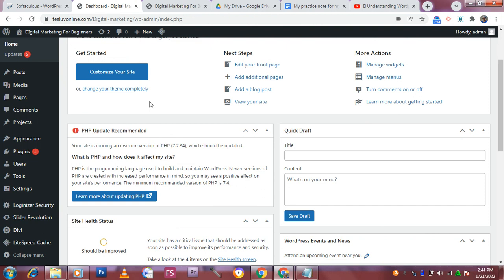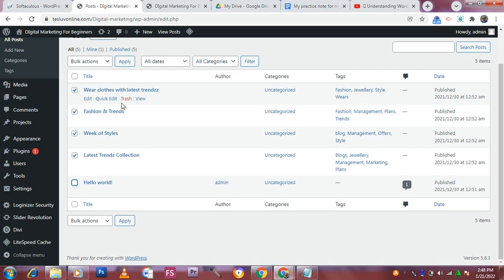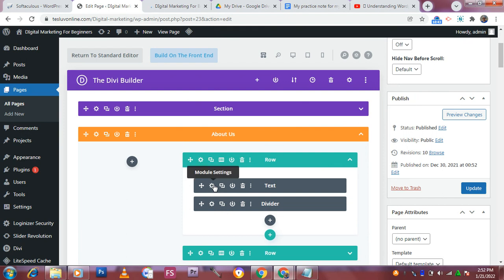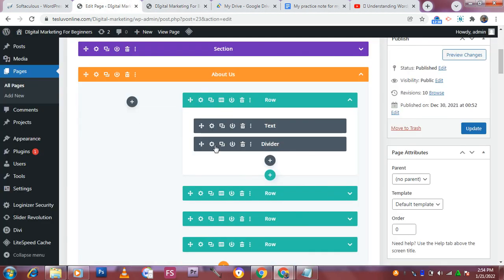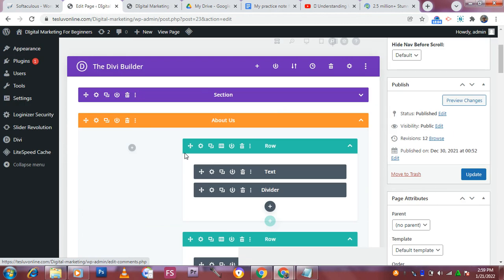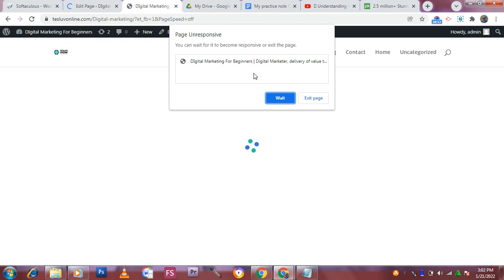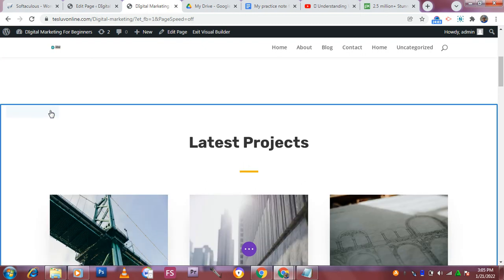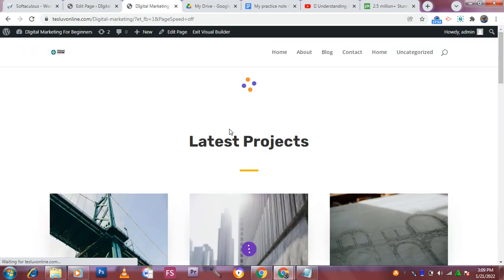👉 How to Edit Wordpress Website in Divi #7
Attention!!! In this video I will be showing you how to create website quickly and easily.

And ensure you practice all am teaching you in this video.

Only this video won't help you create nice website that why I prepared a playlist where you will find all the videos associated to WEB DEVELOPMENT.

Pls note, its not free all the resources were purchased with money

Feel free to join with just 100$ and earn money by selling other people's courses or creating your own course 👇👇

Even though I am an experienced  content creator, the information I supply here is "general information" and, therefore, does not determine the process of wealth making as a quick work .If you put all your energy into it,you will experience magic in the real  world a specific  idea might be giving  and yours  is to implement correctly without skepticism. 100% Legit